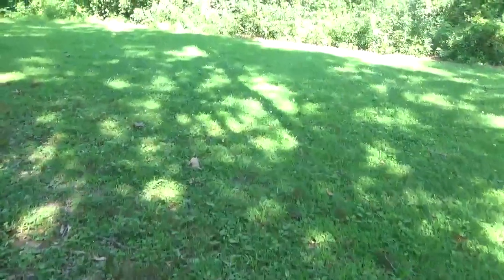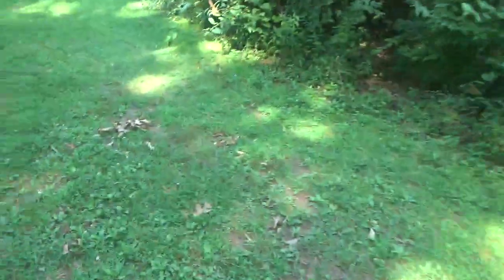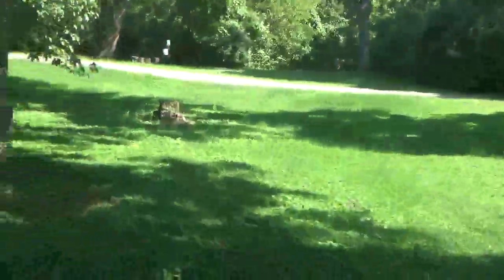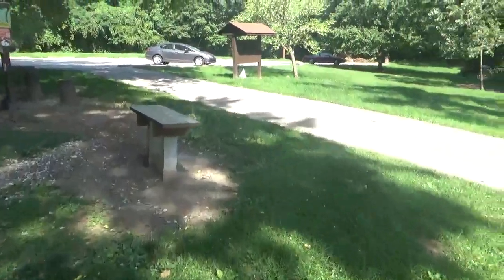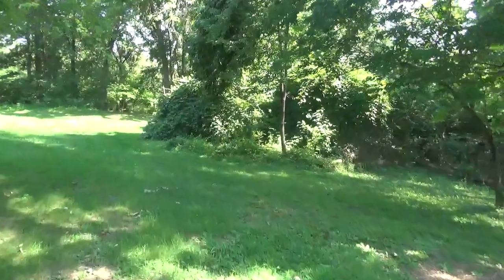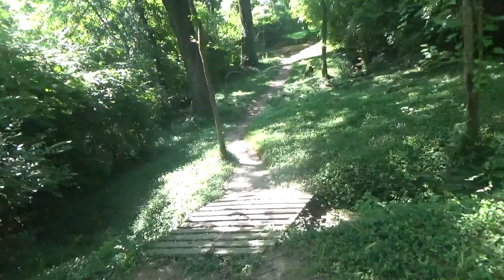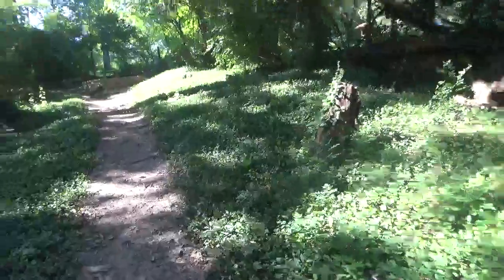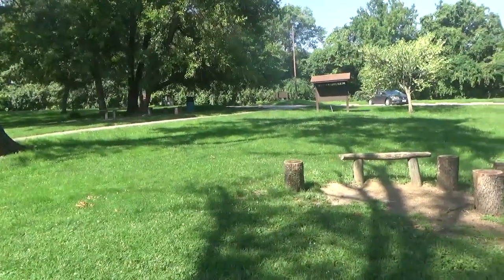Hudson Park prepping for league play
Another video of working at the course. It is a rough time, on the course, and we are trying to get order restored, off the course.  I should have help in the next week or two. If You want to manage a course, these things will happen.